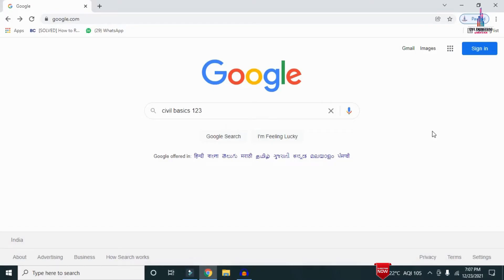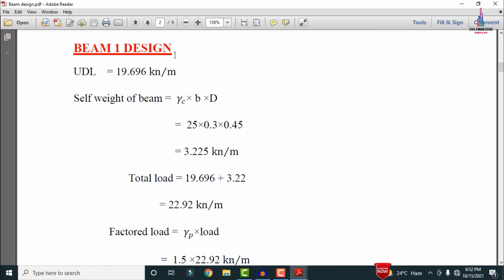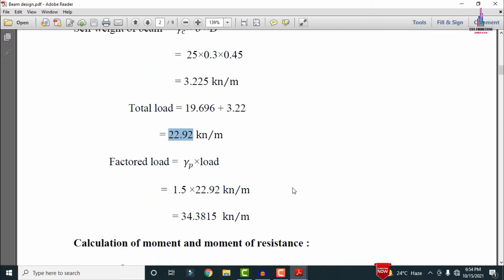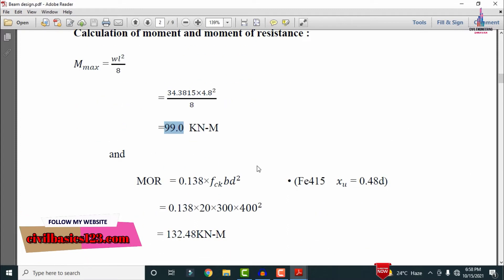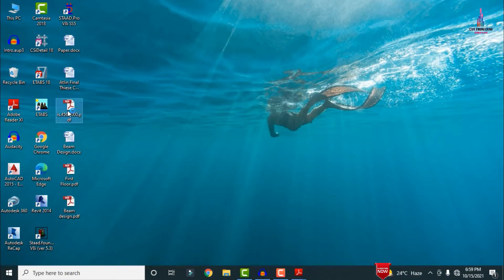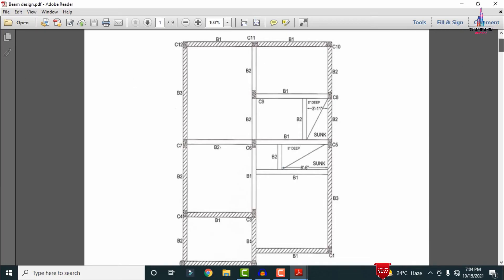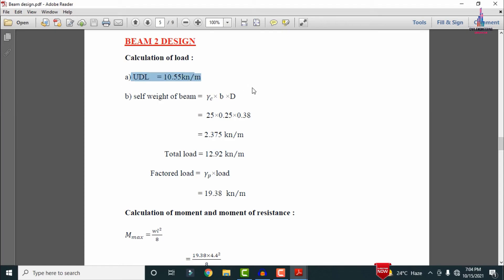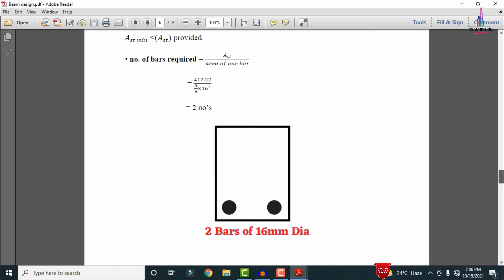Complete full manual calculation of Beam reinforcement details | civil | structural design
Memberships link

In this Video lecture you are able to learn about Complete full manual calculation of Beam reinforcement details | civil  | structural design |